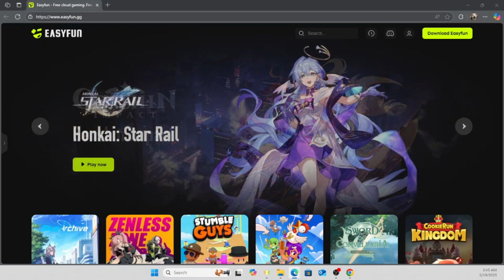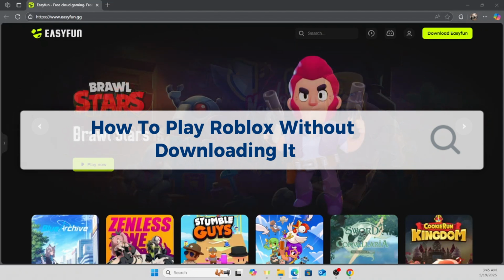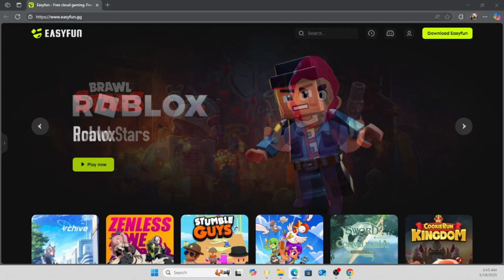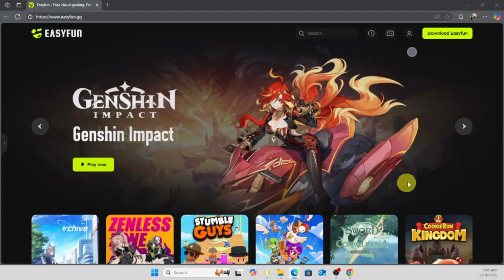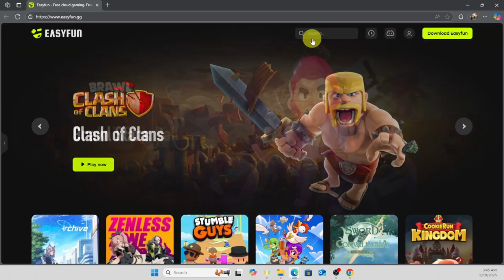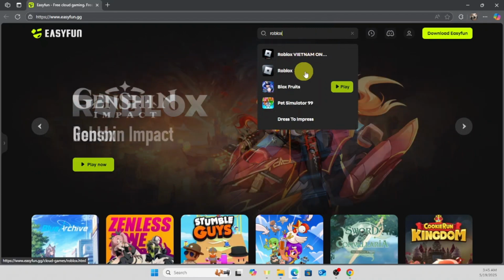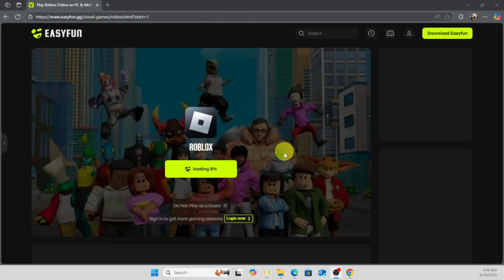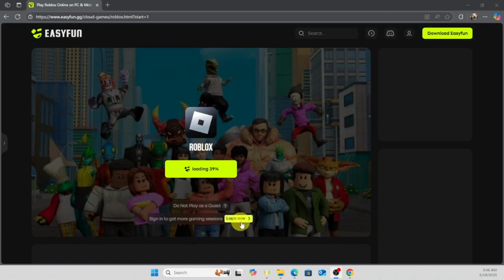How To Play Roblox Without Downloading It | Play Roblox Online | Play Roblox No Install | Tutorial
Learn how to play Roblox without downloading or installing it on your PC with this easy, step-by-step tutorial. Whether you're using a school or shared computer, or just want a faster way to access Roblox, this guide shows you how to play directly through a supported web browser. Discover how to launch Roblox games online, use cloud-based platforms, and enjoy a smooth experience without installing the full client—perfect for quick access and low-storage devices.